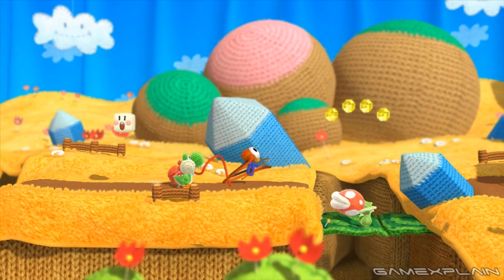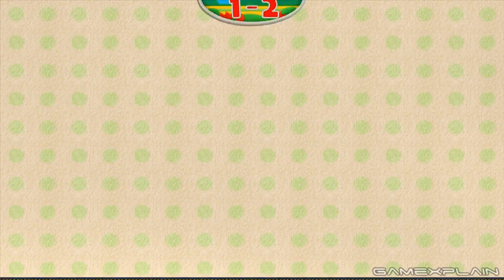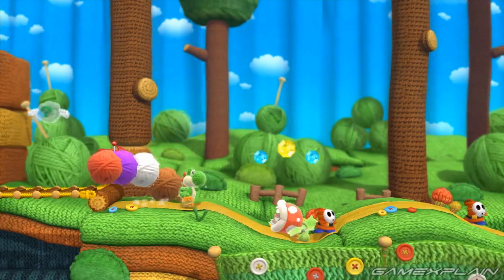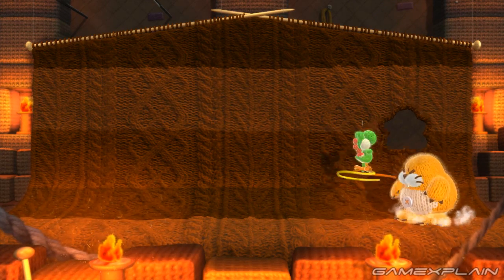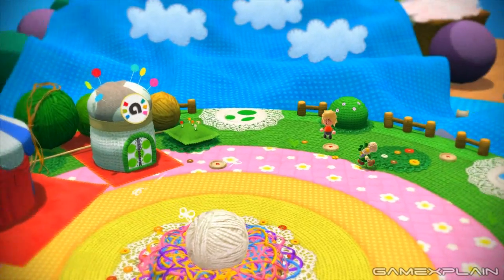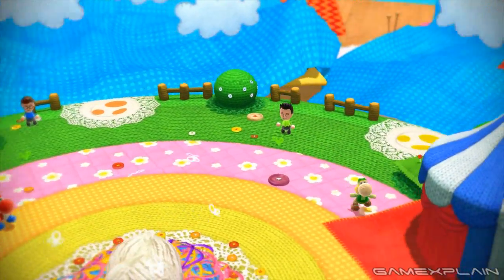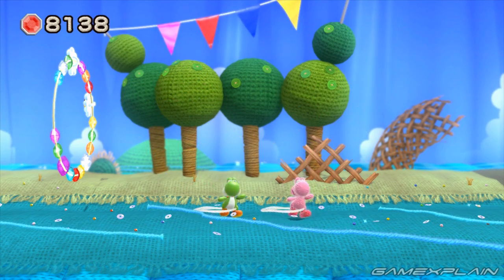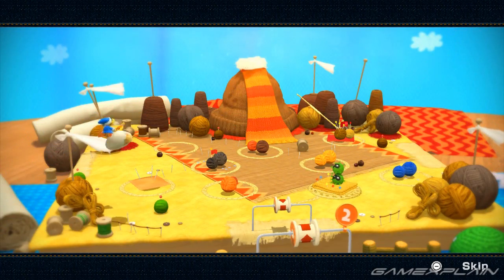1-Hour of Yoshi's Woolly World Gameplay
Catch 1-hour of Yoshi's Woolly World gameplay from the final copy of the game copy that includes the entire first world and boss fights, as well as a look at how amiibo work! All this and more from our Yoshi's Woolly World Live-Stream!